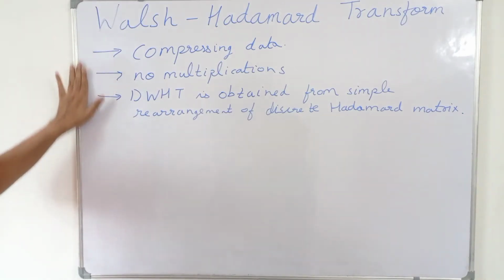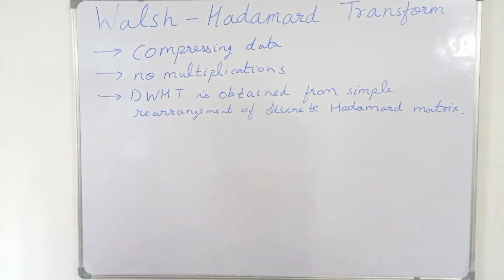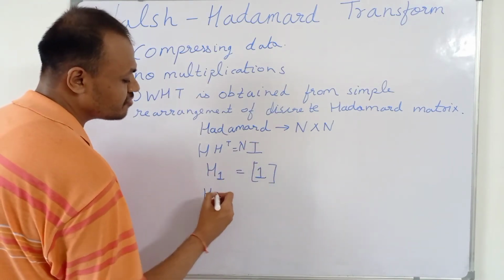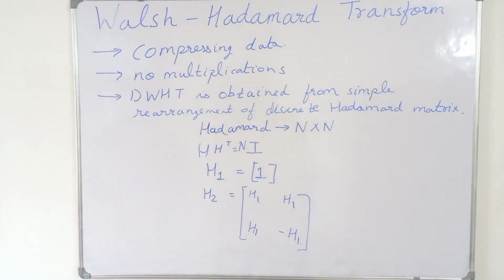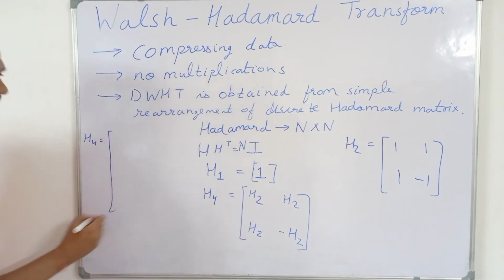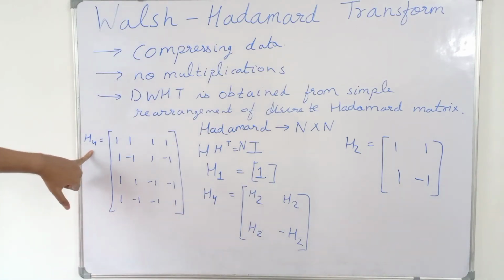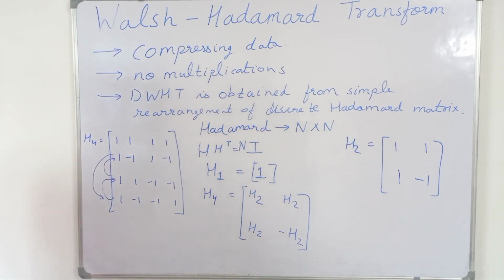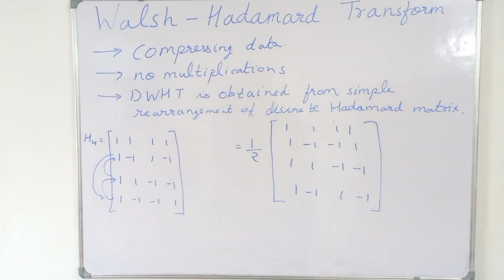Hadamard Transform | Walsh Hadamard Transform | DWHT | Wavelets | Signal Processing